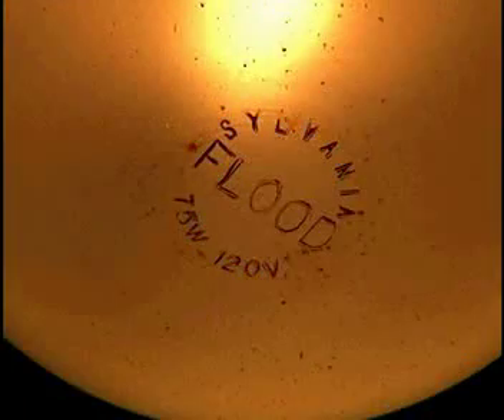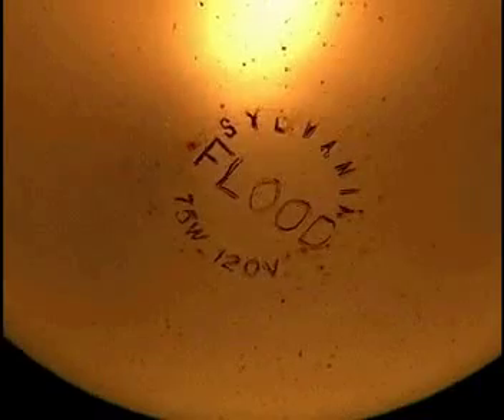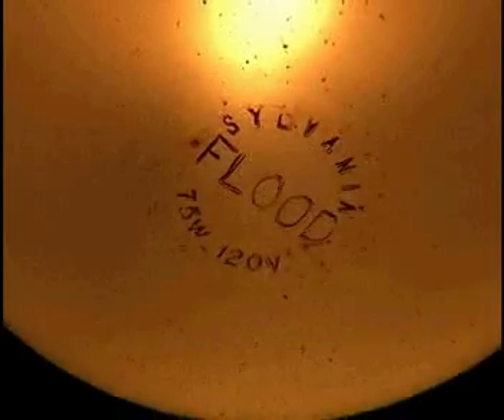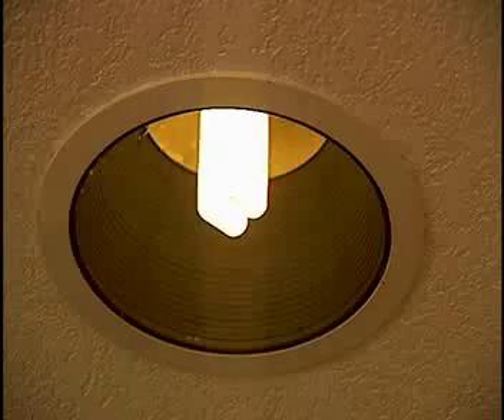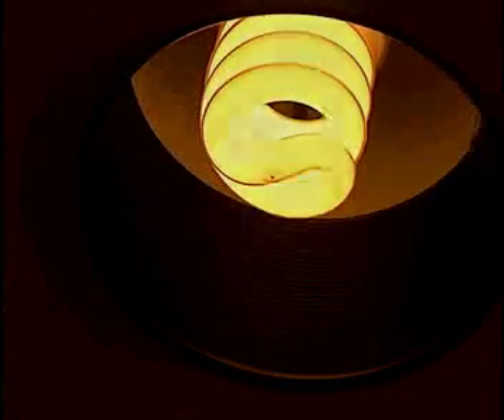Incandescent Vs. Compact Fluorescent Light Bulbs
Frank DiMassa always says "you can't change people, but you CAN change their light bulbs!"
In this little video clip T.H. Culhane describes the differences between Incandescent and CFL bulbs.